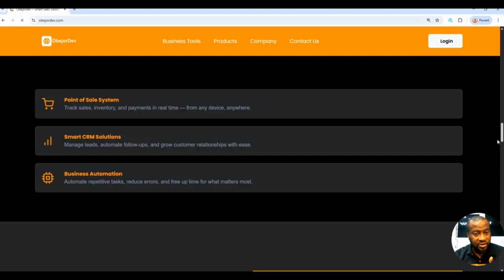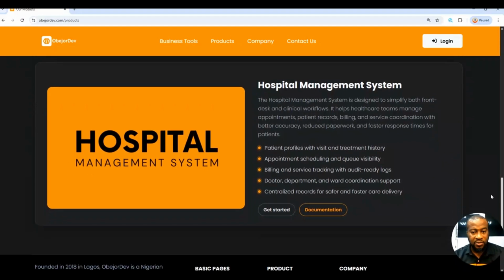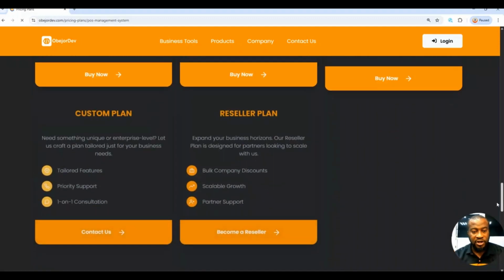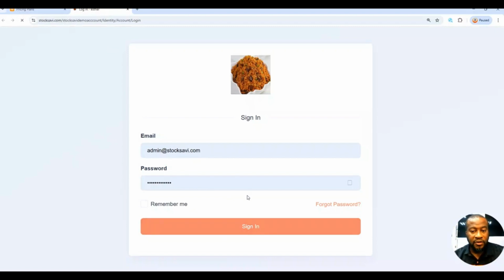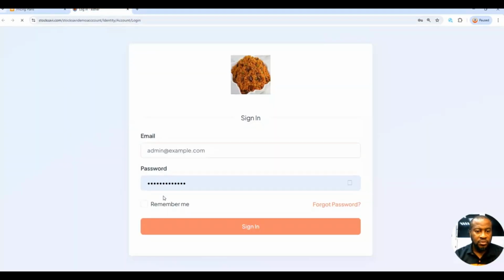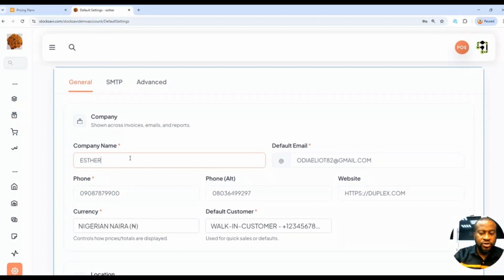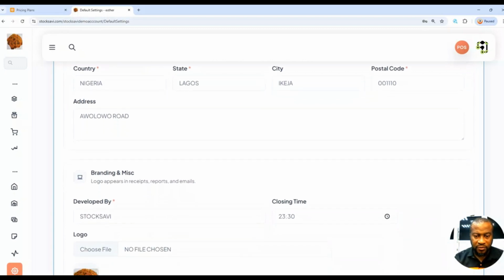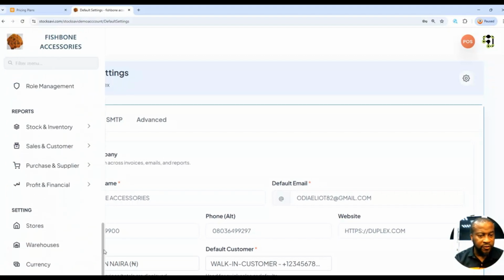How to Set Up Your StocksAvi Demo Account Step by Step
In this Stocksavi inventory management software guide, I share how to set up your Stocksavi demo account step by step so you can start managing stock and sales for your small business in 2026.

Inventory management is the process of managing and tracking products, materials, or finished goods from the moment you purchase them until you sell them to your customers.

✅ I created this practical Stocksavi POS (Point of Sale) and inventory walkthrough to help small business owners in Nigeria move from manual inventory books to a smart, cloud-based system that tracks stock, sales, and reports in real time. With this demo account setup, you can safely test all the features before going live in your business.

► Today we navigate through the below chapters for this StocksAvi inventory management software guide:

0:00 Intro
00:40 What is inventory management?
01:15 Overview of StocksAvi POS (Point of Sale) & inventory
02:05 How to create your StocksAvi demo account
03:20 Logging in and dashboard tour

Let me know if you found this StocksAvi inventory management software guide helpful. If you need any help setting up your POS or inventory system for your shop, supermarket, pharmacy, or boutique, make sure to get in touch with us today.